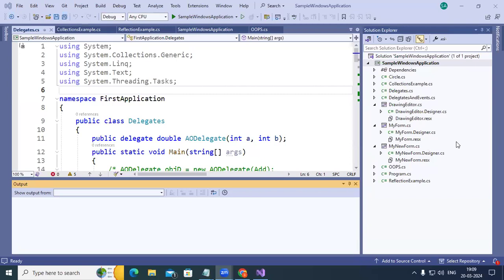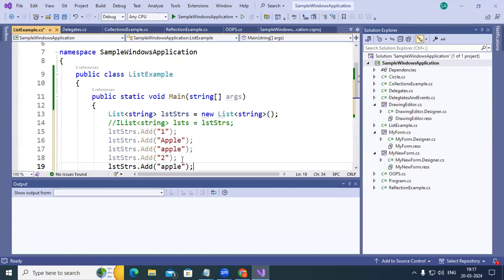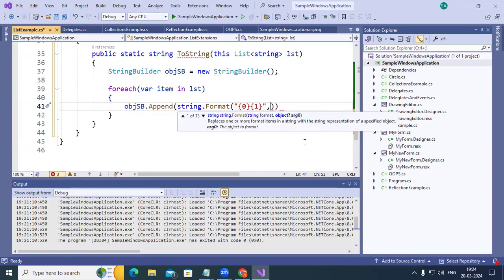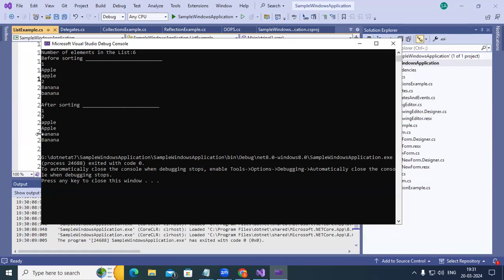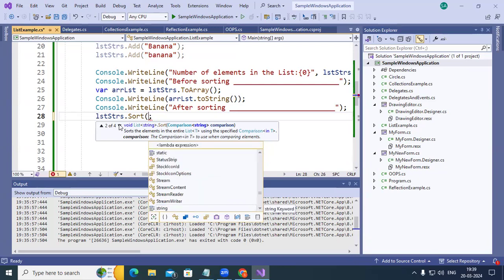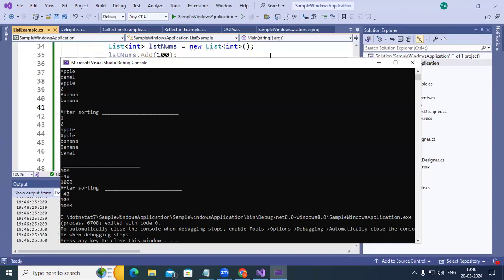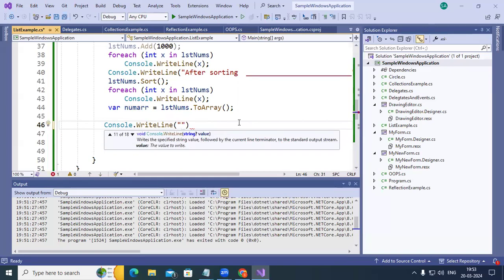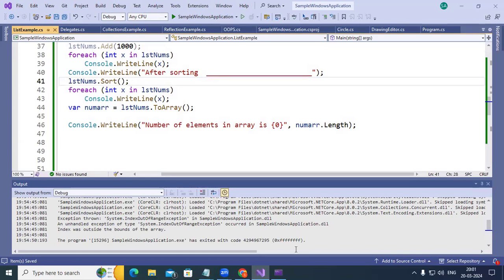Generic List Classes, Collections Framework .NET